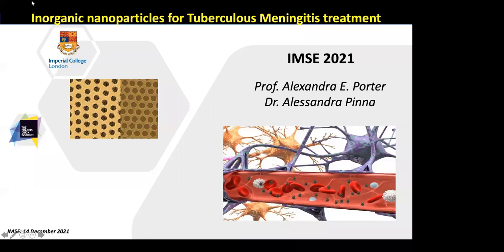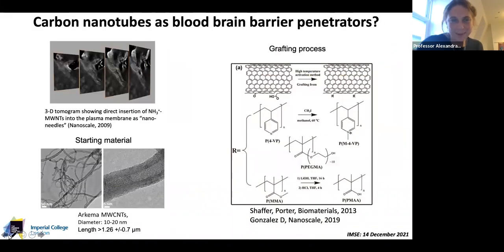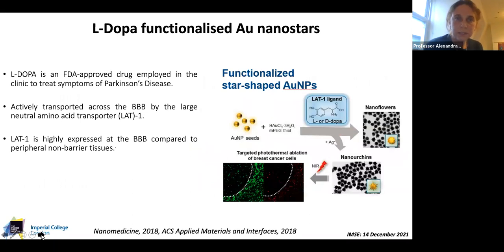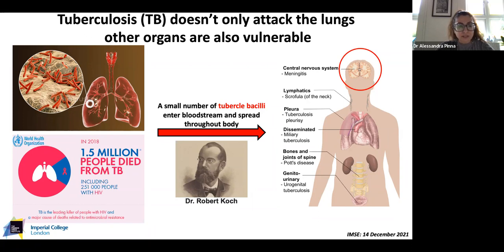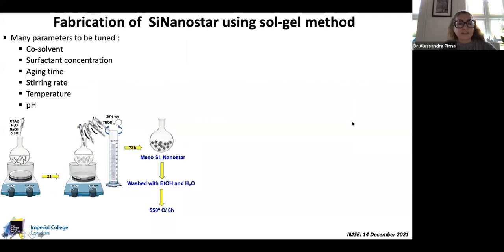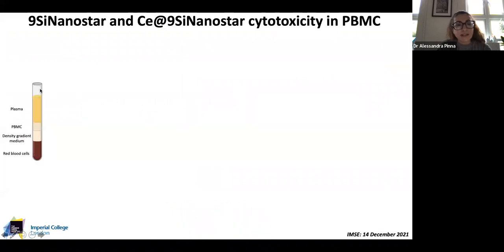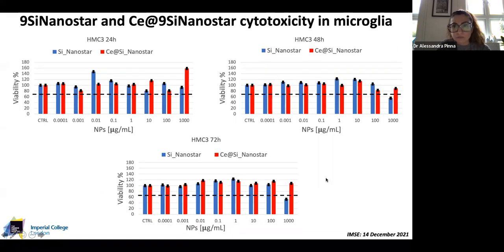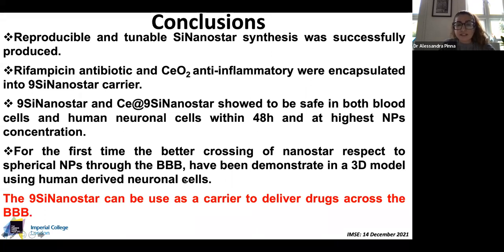IMSE Webinar: Nanoparticles for treatment of Tuberculous Meningitis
This webinar is part of the series
Molecular Level Understanding is Crucial for Targeted Drug Delivery in the Brain

The theme discussed in this webinar will be:
Nanoparticles for treatment of Tuberculous Meningitis

Professor. Alexandra Porter
Faculty of Engineering, Department of Materials, Professor of Bio-imaging and Analysis

Alexandra's group uses correlative electron microscopy techniques to characterise interfaces between biomaterials and cells. Her great interest is in developing a mechanistic understanding of how the chemistry of these materials controls their degradation behaviour, and ultimate bioactivity, to improve their performance and safety.   This interest stemmed from her PhD on understanding the mechanisms by which silicon increases the quality of bone around hydroxyapatite bone grafts (now being sold by Baxter).  She works on a number of systems, including the environmental fate and toxicology of nanomaterials / plastics and how bone's quality and toughness become altered in pathological tissues.  She also designs new nanomaterials to cross the blood brain barrier and treat Parkinson's disease and for treatment of tuberculosis and breast cancers.
Alexandra holds and MEng from Oxford University, and a PhD from Cambridge University in Biomedical Materials.  She worked as a postdoctoral research fellow at the Lawrence Berkeley National Laboratory, MIT and The Nanoscience Centre Cambridge, under the guidance of Sir Mark Welland and Prof. Paul Midgley.  She held the Oppenheimer Research fellowship for physical sciences at Cambridge University and a Junior Research Fellowship at Newhall College, Cambridge.

Dr. Alessandra Pinna
Faculty of Engineering, Department of Materials, Imperial College Research Fellow

Dr. Pinna is an Imperial College Research Fellow at the department of Materials. Her research interests focus on the design, synthesis and characterization of inorganic nanoparticles and nanocomposites (silica, ceria, SPION and gold) for biomedical applications with particular interest in drug delivery and antioxidant system. The nanocomposite particles are used for the treatment of neuro-degenerative diseases, osteoporosis, cancer and tuberculous meningitis.
In 2007 she graduated in Pharmaceutical Chemistry at the University of Sassari. They started their adventure in nanobiotechnology with an internship at University of L'Aquila (2008). From 2010  to 2012. She was post-graduate Research Assistant, in the Laboratory of Materials Science and Nanotechnologies led by Prof. P. Innocenzi working with nanomaterials with antioxidant property for biological applications. In 2016 they obtained a PhD in nanochemistry, nanomaterials and functional materials at University of Sassari under the supervision of Prof. L. Malfatti. In 2016 they were awarded a Marie Skłodowska Curie individual fellowship, with a project focused on Inorganic therapeutic nanoparticles for osteoporosis under the supervision of Prof. J.Jones  (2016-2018). From 2018 to 2019 they were a postdoc at Imperial college working on fluorescent probes with exceptional brightness for early diagnosis of breast cancer under the supervision of  Dr. Fang Xie.
During this time, they were also part of exchange projects at the University Hospital of Zurich, working on neurodegeneration in Bovine Spongiform Encephalopathy, and at CSIRO in Melbourne developing skills working on composite materials based on Metal Organic Frameworks and cerium oxide.
They have been a visiting researcher at University of Sassari.